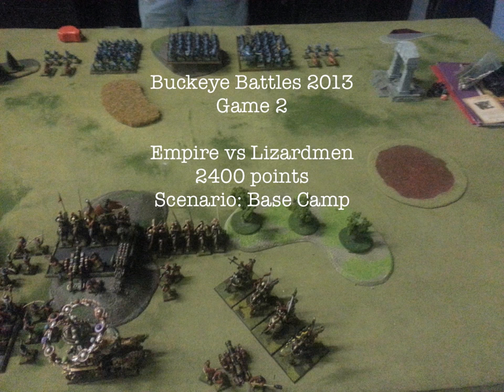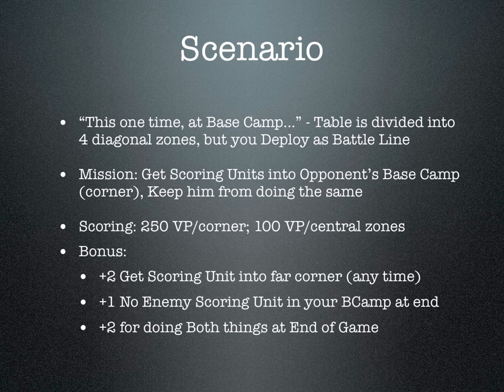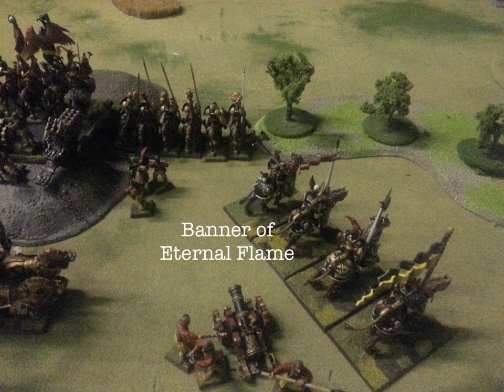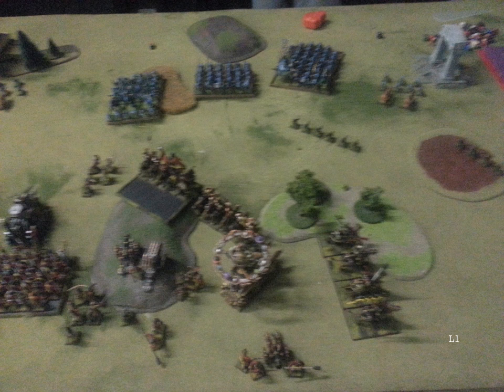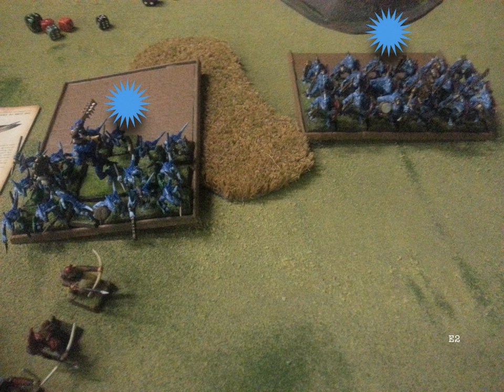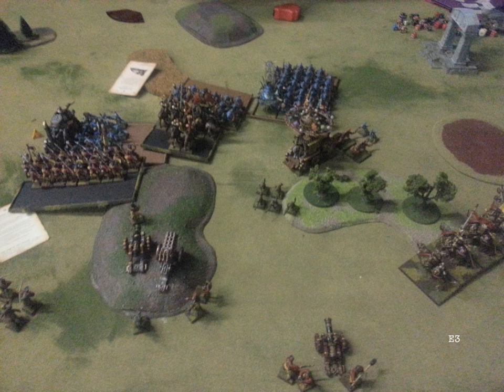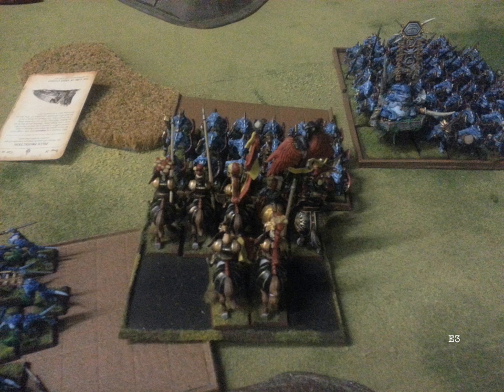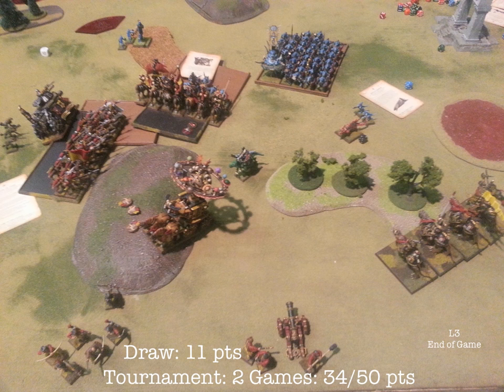291 Empire vs Lizardmen July2013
Game 2 of Buckeye Battles 2013. Empire vs Lizardmen in a 2400 point Warhammer Fantasy battle report.